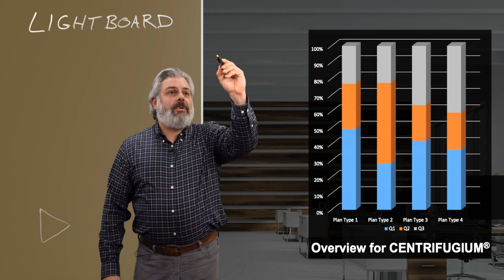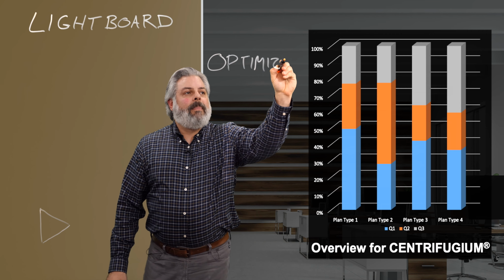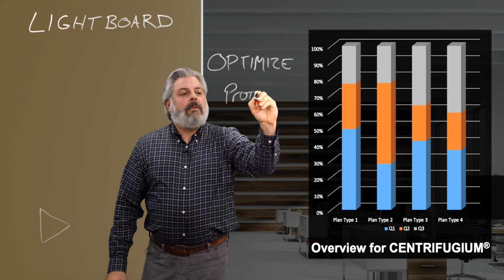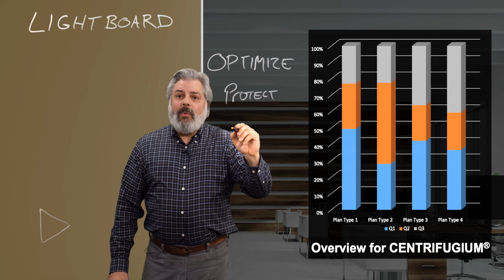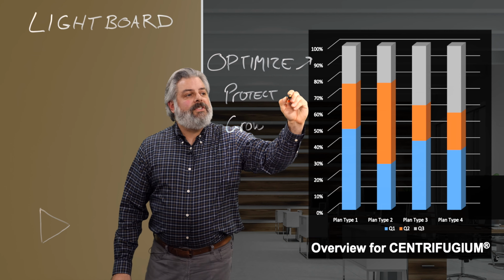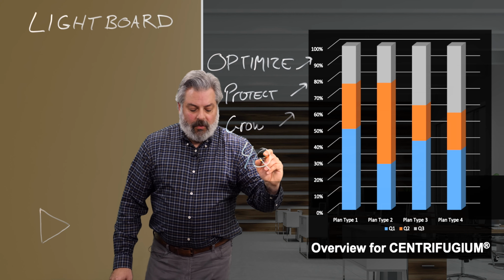STEMbrite Client Testimonial - CentrifugeMedia